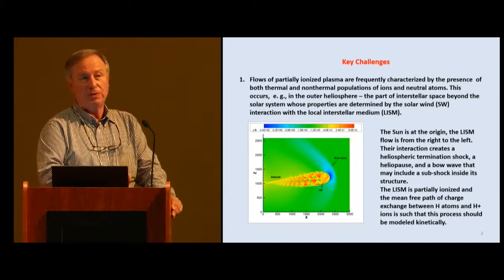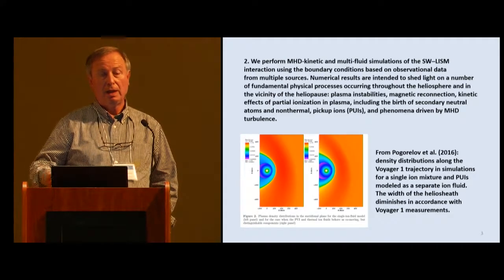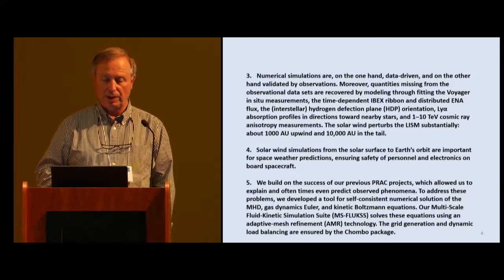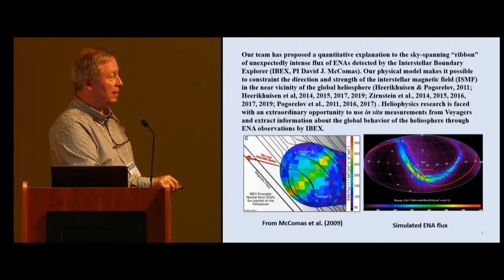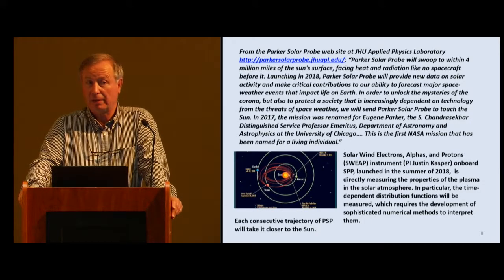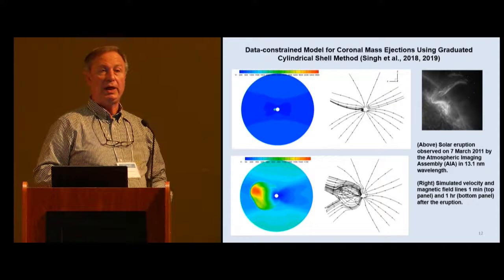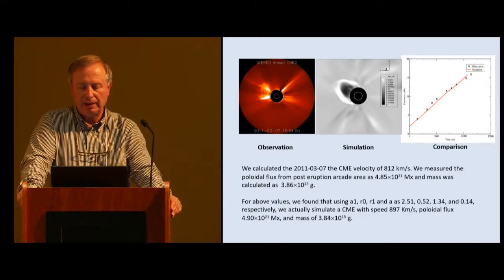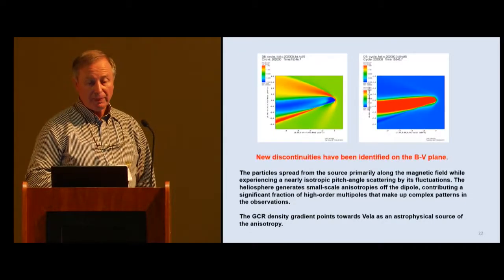Modeling Physical Processes in the Solar Wind and Local Interstellar Medium - Nikolai Pogorelov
The challenge of our project is to perform multi-scale simulations of the solar wind (SW) from the solar surface to the boundary of the heliosphere, and its interaction with the local interstellar medium (LISM). Our simulations have both fundamental and practical applications: (1) they involve discontinuous flows of partially ionized, collisional and collisionless plasmas, and (2) help interpret spacecraft observations and predict hazardous conditions affecting humans and electronics in space. Our accomplishments: (1) we removed the heliospheric contribution to the TeV cosmic ray (CR) anisotropy observed in the Tibet air shower experiment and identified a source of the original anisotropy; (2) developed a data-driven model for coronal mass ejections; and (3) studied the SW-LISM interaction effect on CRs. MS-FLUKSS solves self-consistently the system of MHD equations for the ion-electron mixture, kinetic Boltzmann equation for neutral atoms, and two separate systems for PUIs and turbulence generated by them.